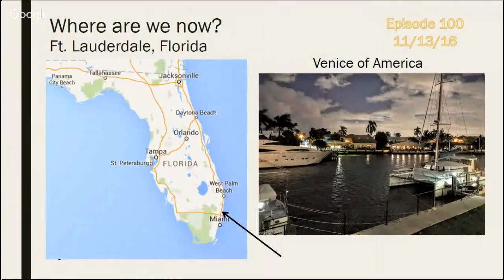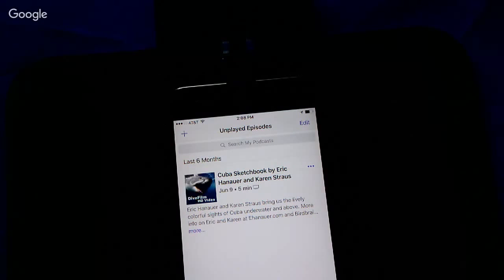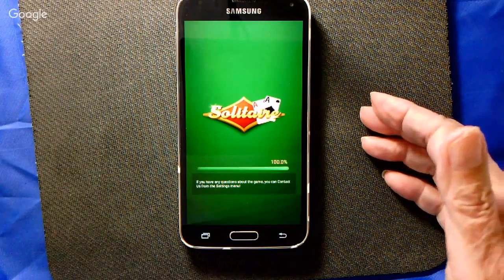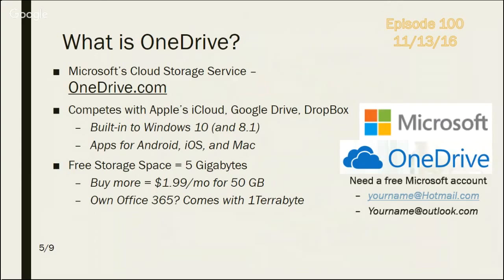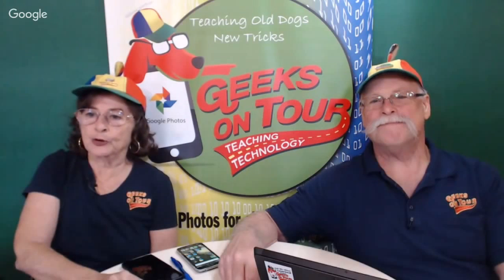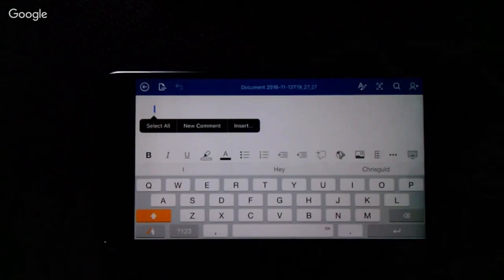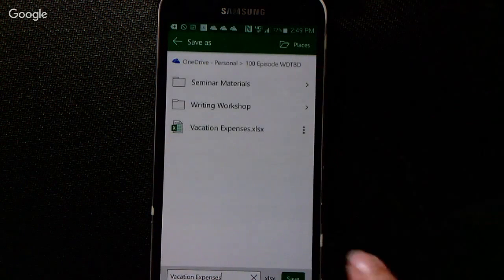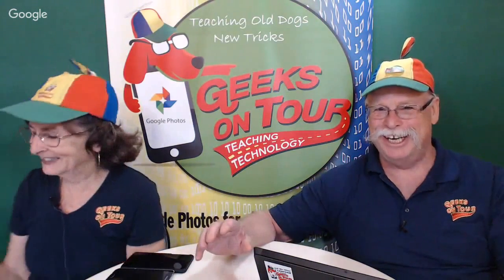#100 How to use OneDrive on Mobile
Live Streamed on Sunday Nov 12.
Episode 100 of What Does This Button Do? by Geeks on Tour.
Starting Tip: Force Quit an app. We demonstrate on both Android and iPhone
Beginner's Lesson: Using OneDrive. This is cloud computing at its best! Start a document on computer, view it on iPhone, edit it on Android, share it for someone else to collaborate. OneDrive is Microsoft's cloud storage offering. We use the OneDrive app as well as Word and Excel on both iPhone and Android
Ending Tip: Wink Home Automation